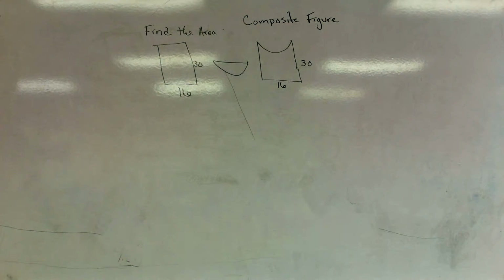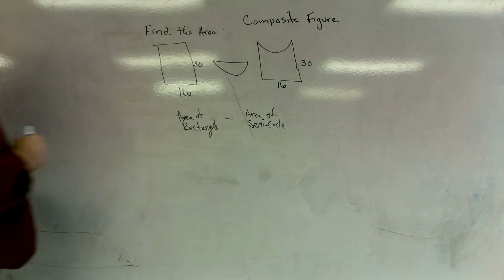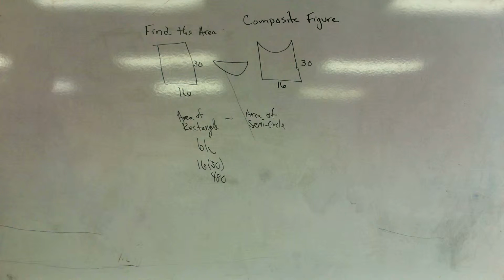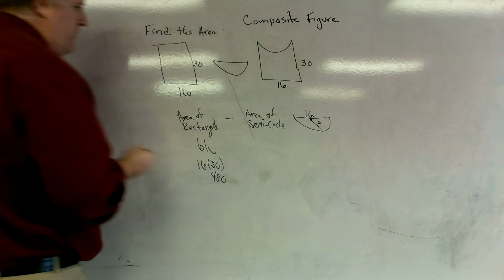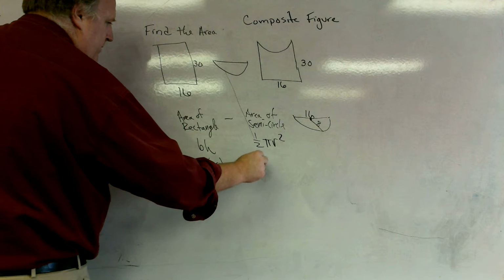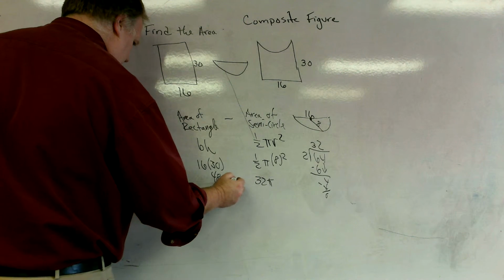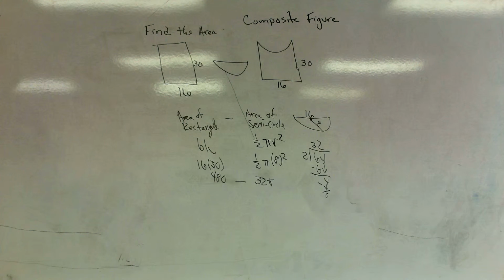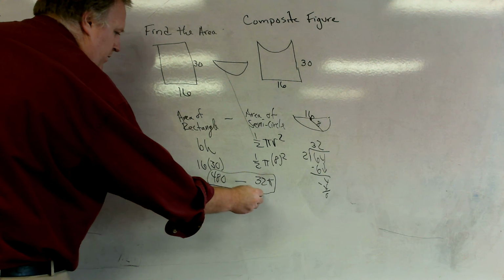Area Composite Figure